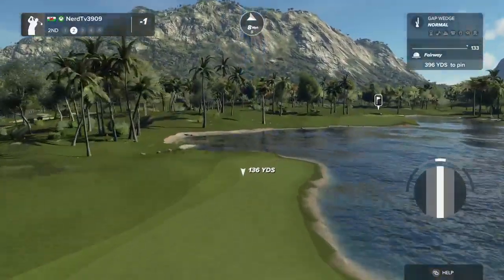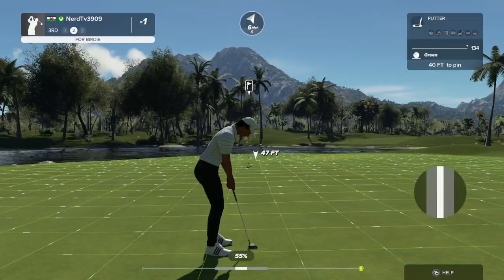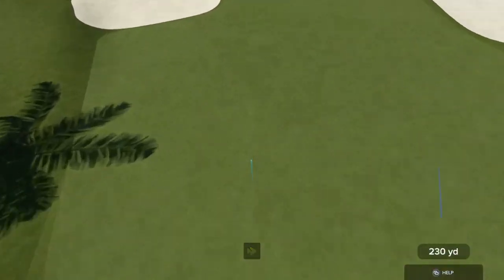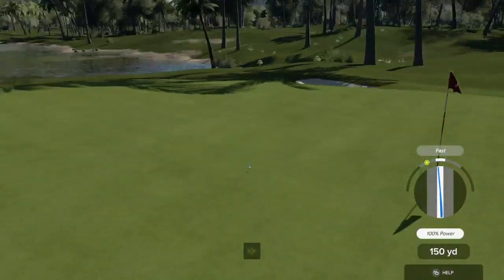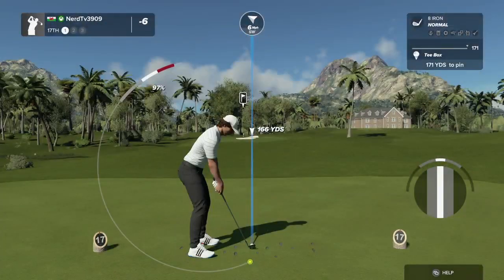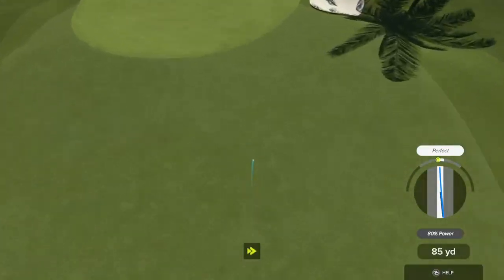Golf pga 2k23